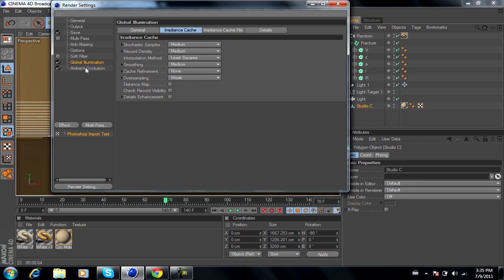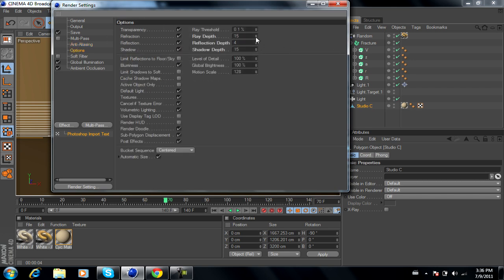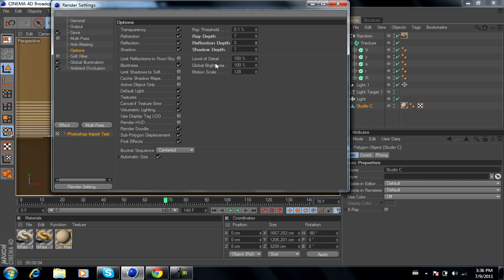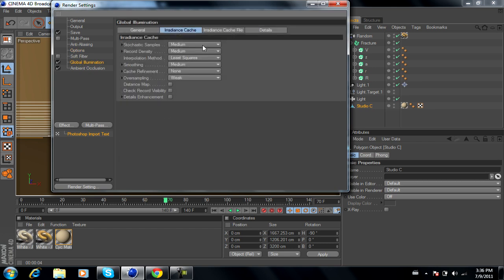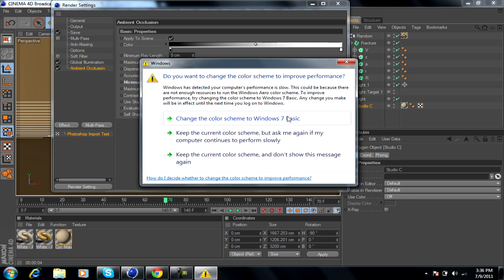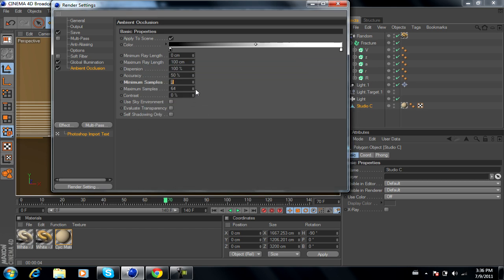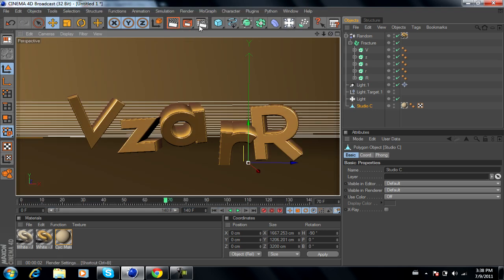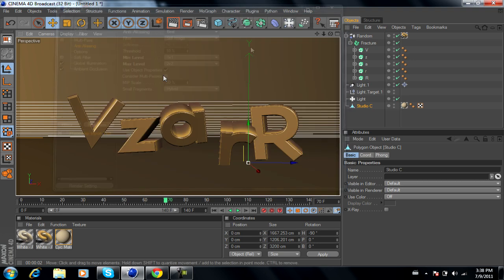Tutorial | How to Render 2X Faster in Cinema 4D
READ
This is a really good tutorial on how you can get really good quality renders with a low render time. If you have a slow computer then I would lower the settings a little more, like the Global Illumination and Ambient Occulusion.
If you want more tutorials like this then leave a comment on what tutorial next and I'll try do it for you!

Hey what’s good I’m Caine! My videos are for any skill set so jump on in and I'm sure you'll find something worth your time.